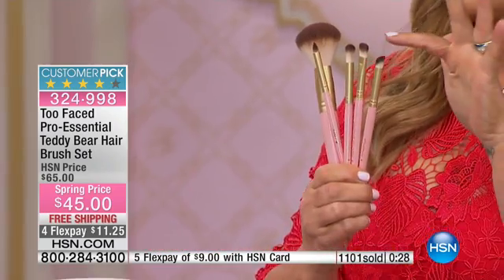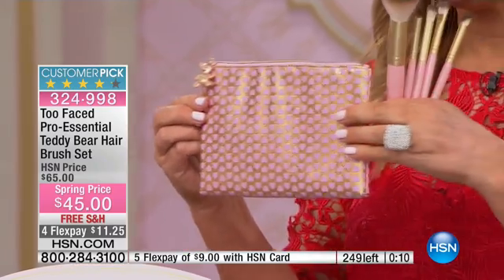Too Faced ProEssential Teddy Bear Hair Brush Set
Professional results? You need professional tools. This complete set features ultrasoft, and ultraluxurious "Teddy Bear Hair" bristles to help you...